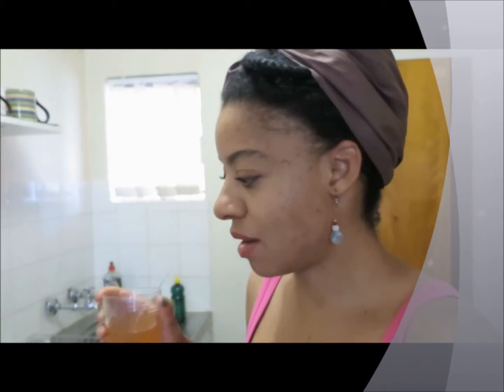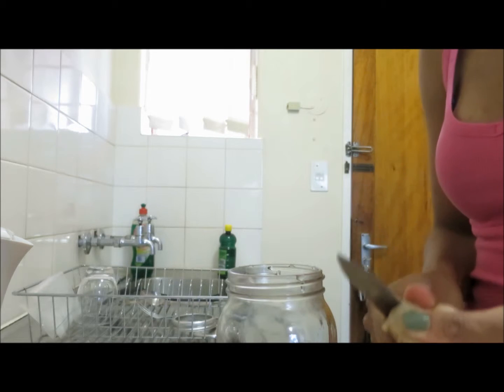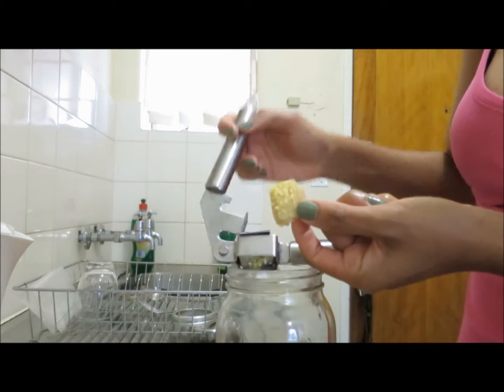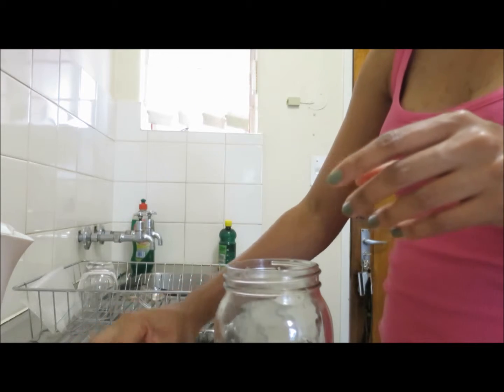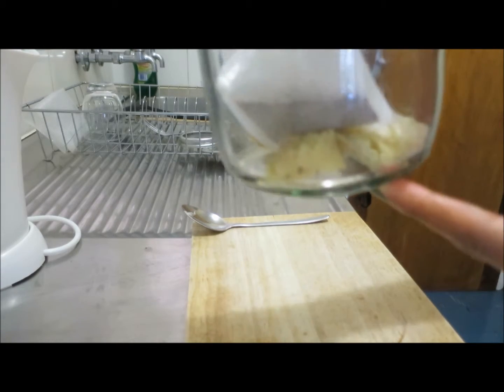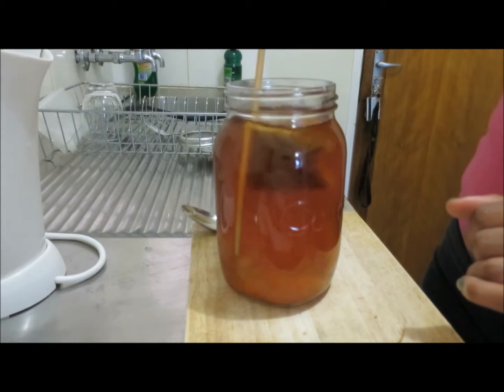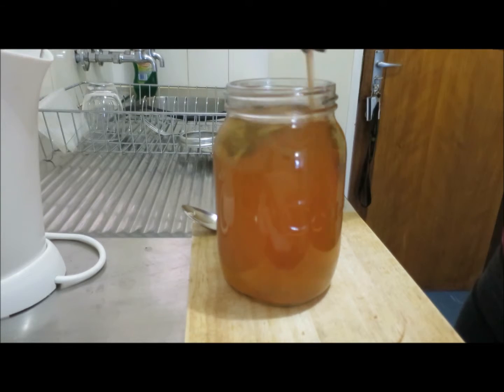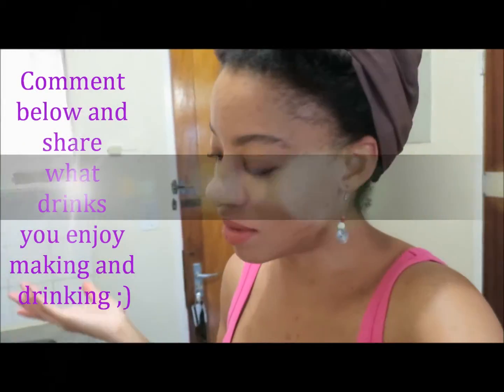Homemade Ginger Lemon Rooibos Tea .....22 Dec 2015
Description I decided to share my recipe for my homemade flavored Ice tea. This is my favorite combination Lemon and Ginger but you can use whatever you like.

Let me know if you would like more of these kinds of videos.

Thank you Gabsters for all your support. I appreciate all the Likes, Comments and Subscriptions.
Let me know what more you would like to see on the channel 